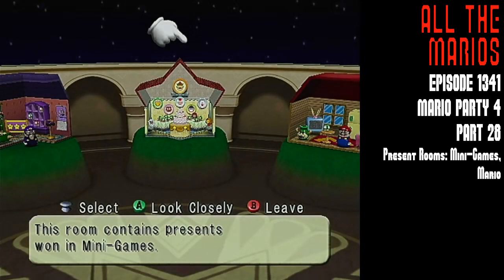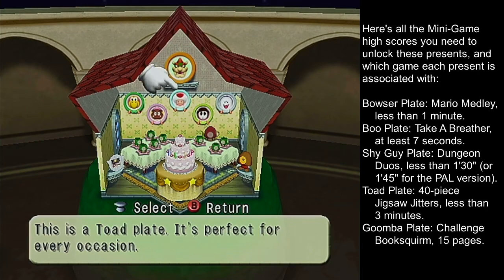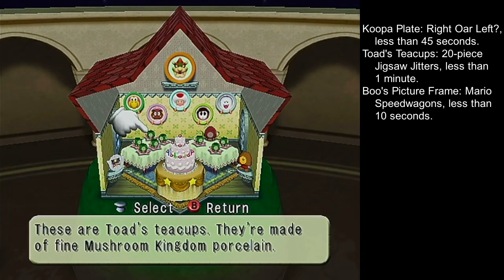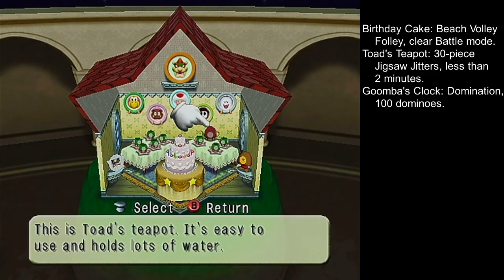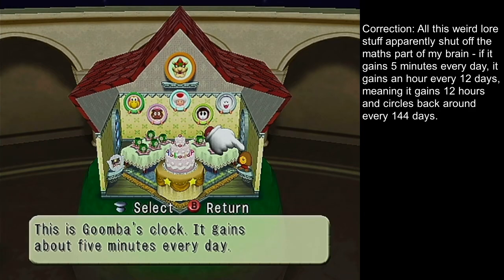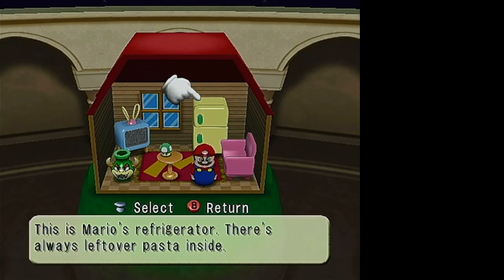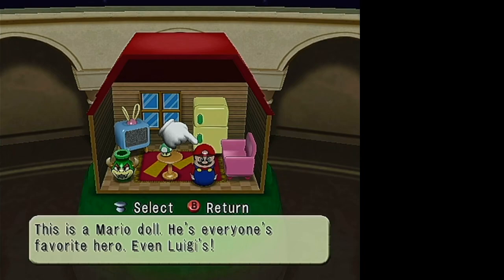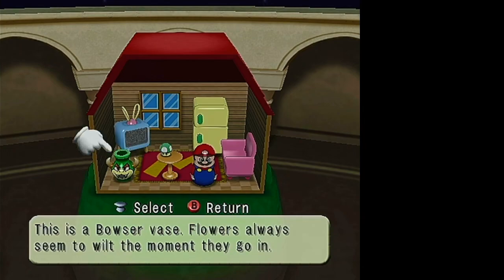Mario Party 4 (GameCube) Present Room pt2 [ALL THE MARIOS 1341]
Don't worry, we continue our unhinged raving about Mushroom World television broadcasts tomorrow.

Stat of the day: There have only been 15 games so far where Mario has been present while someone else was the actual playable protagonist.

ALL THE MARIOS Session 280, game 170

00:00 Mini-Game Present Room
04:48 Mario's Present Room